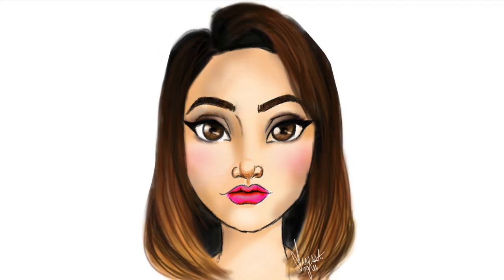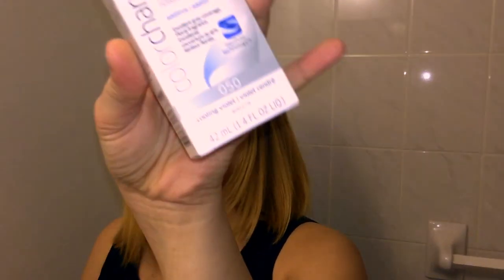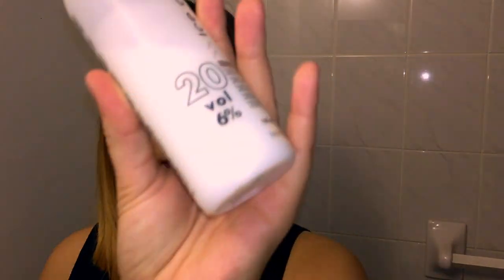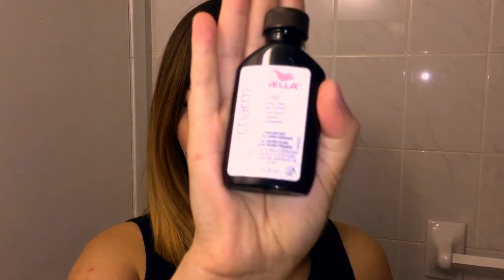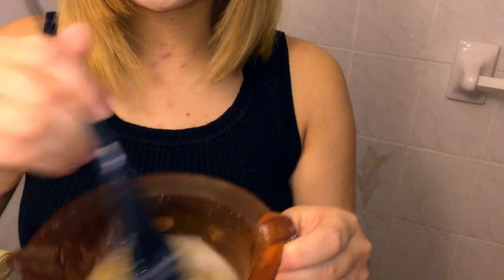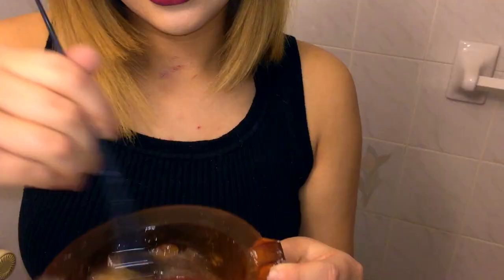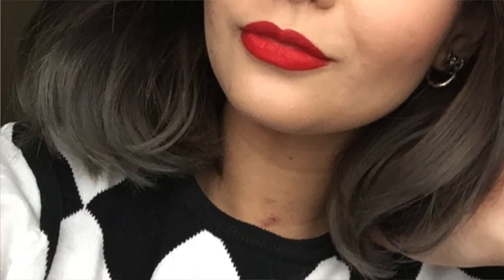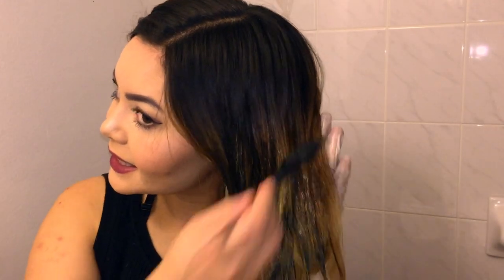WELLA Cooling Violet on Yellow Hair (Tutorial)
Wooh! Another hair video!
*** THE RATIO IS 1:2 , NOT 1:1!! ***

I decided to switch up my 'do' and try out the Wella Color Charm Cooling Violet (050) colour additive from Sally's Beauty Supply. I've never had grey hair like this before, so its quite the change for me! I expected it to turn more on the violet side, but alas, it is brown with grey undertones *sigh*.

I am planning on trying to get a silver-steel-blue kind of colour , once my hair has had enough time to rest!